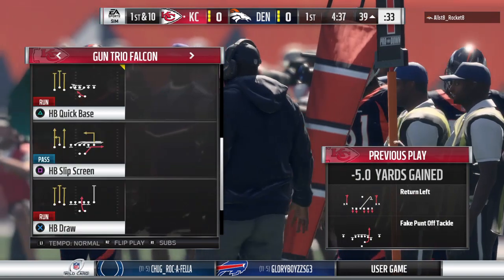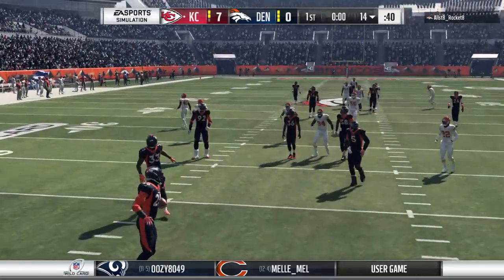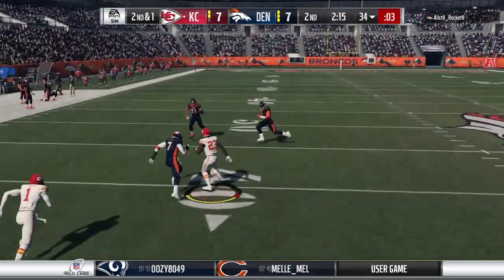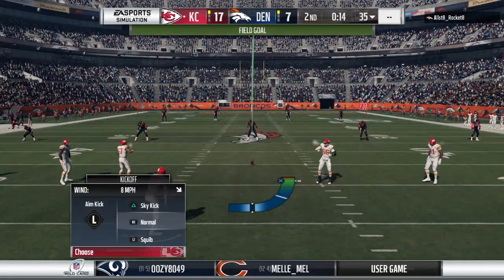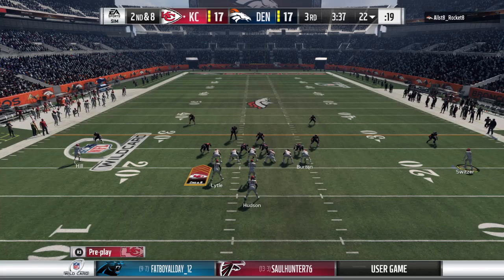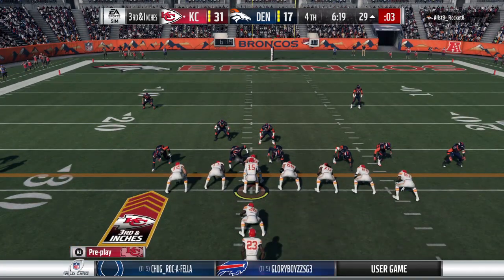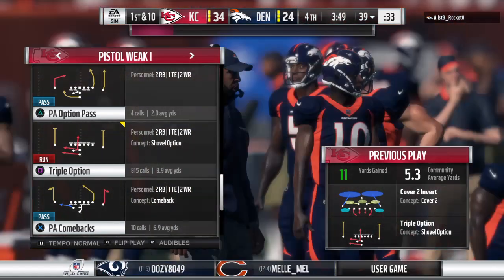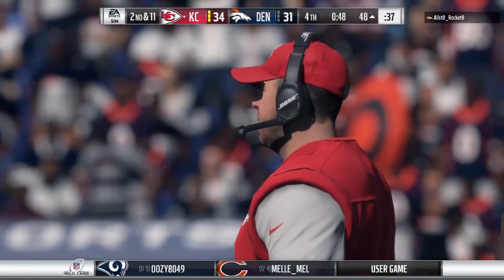I aint playing nobody